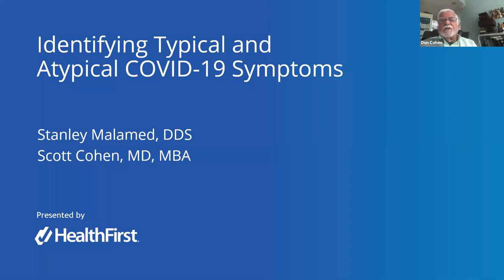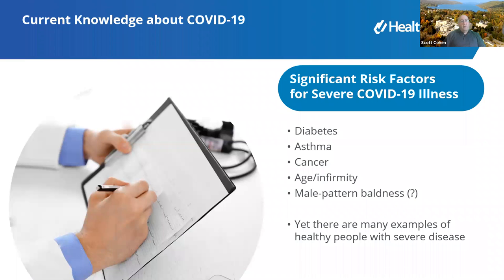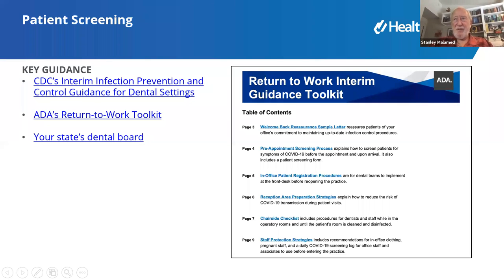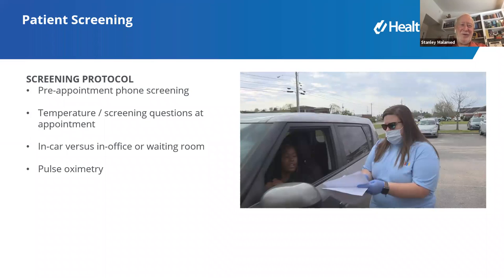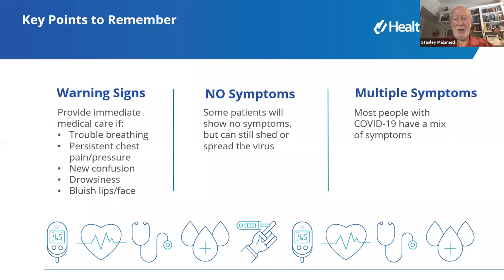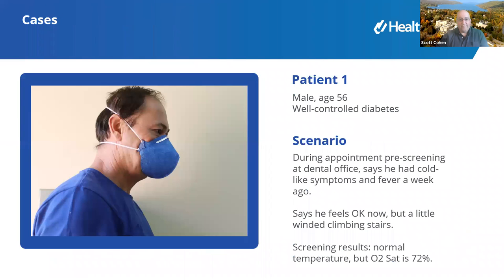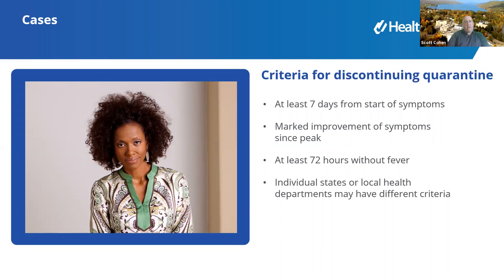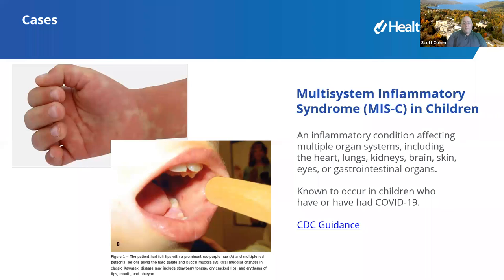Identifying Typical and Atypical COVID-19 Symptoms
Join Stanley Malamed, DDS and Scott Cohen, MD to better understand various COVID-19 symptoms, including atypical conditions such as silent hypoxia. In this one-hour webinar doctors Cohen and Malamed will help you pre-screen patients, identify symptoms and respond to patients who are not known to be COVID-19 positive.